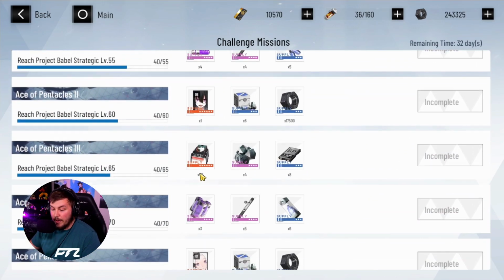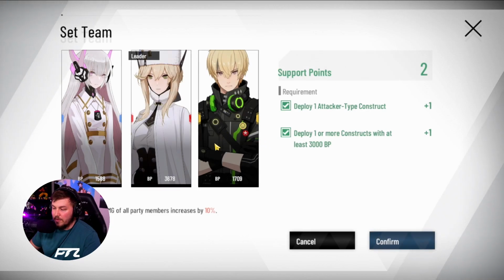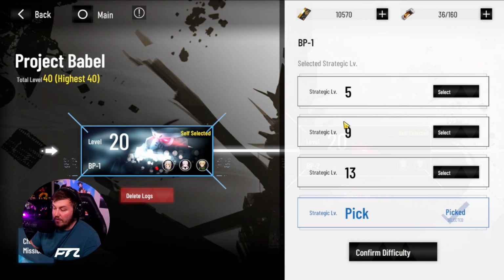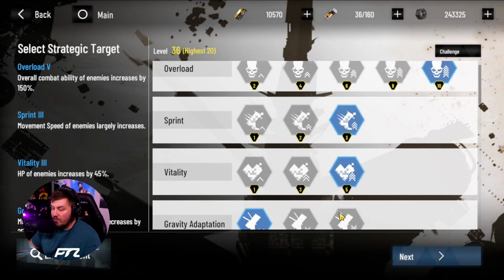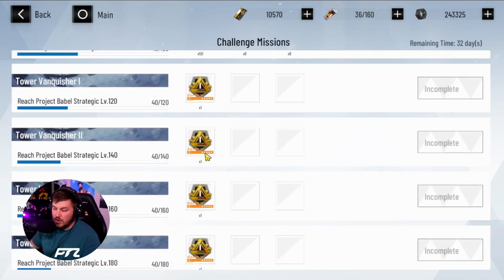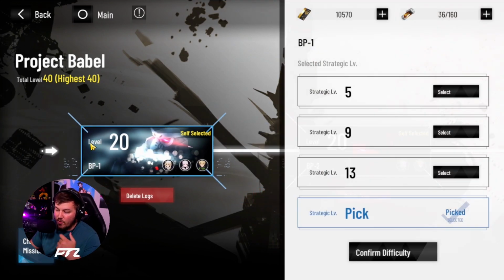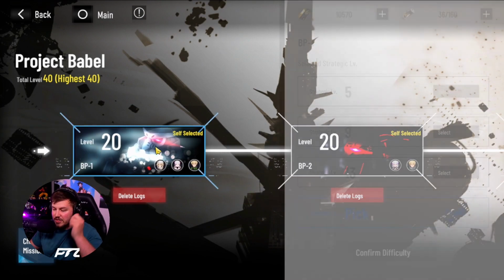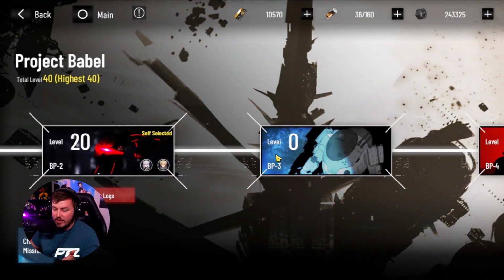Tower of Babel Simple Guide! - Punishing: Gray Raven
In this video we talk about the tower of babel in Punishing: Gray Raven! I go over what you need to know about how it works and what you can expect to get from working on it! I also talk about my mistakes so you can learn from them!

👋 I'm PartTimerZack! Make sure to sub if you enjoy the content!